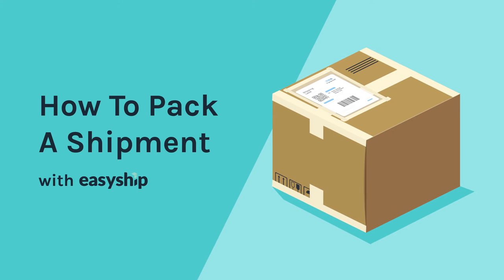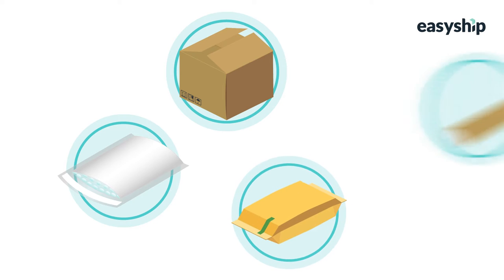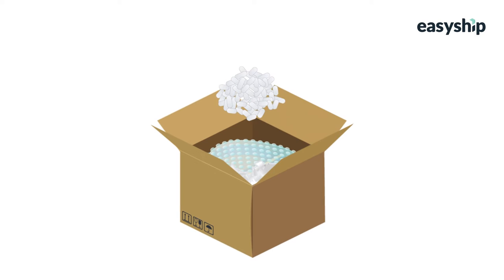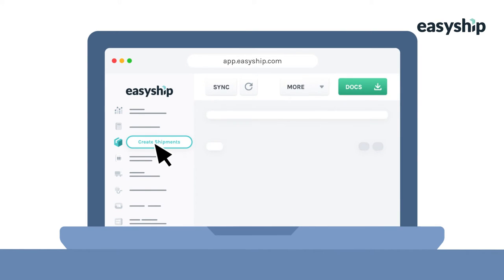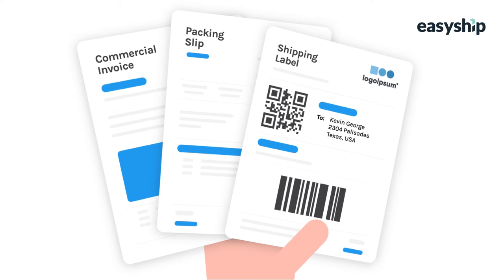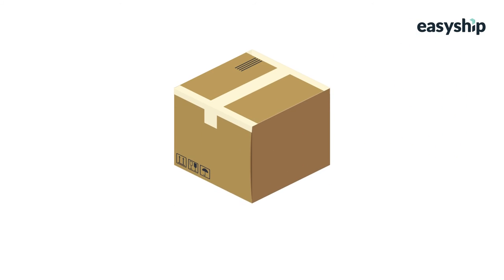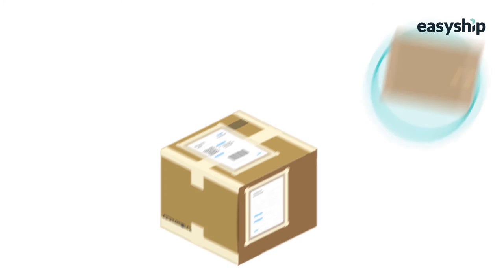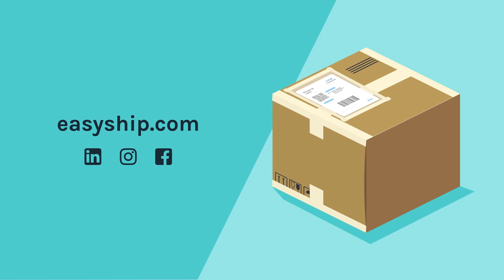How To Effectively Pack, Seal, and Label a Shipment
In this video, we demonstrate how to pack a shipment to ship your packages seamlessly. We’ll highlight topics such as the primary packaging materials you’ll want to use to how to generate shipping labels, packingslips, and documents.

Leading eCommerce merchants use Easyship for cross-border shipping. Plus, eCommerce merchants can automatically generate important shipping documents like commercial invoices and customs declarations 一 all while saving up to 70% discounted shipping rates.

00:00 - Introduction
00:10 - Over 250+ Shipping Couriers
00:34 - Preparation
01:05 - Types of Tape
01:15 - Packaging Material
01:28 - Packing Your Item(s)
02:17 - Generate Shipping Labels & Docs
03:25 - Seal Your Package
04:09 - Affix Your Shipping Labels
05:08 - You're Ready to Ship!
05:18 - Manage Your Shipments
05:30 - Outro